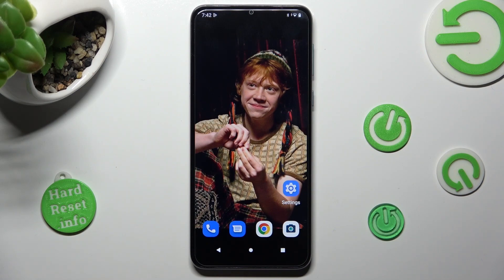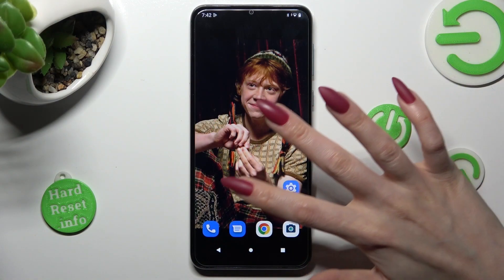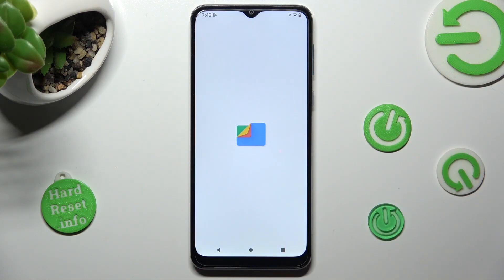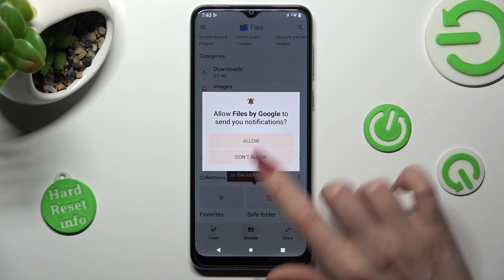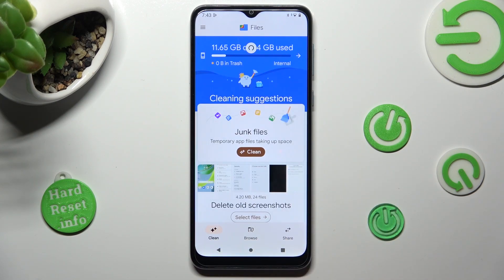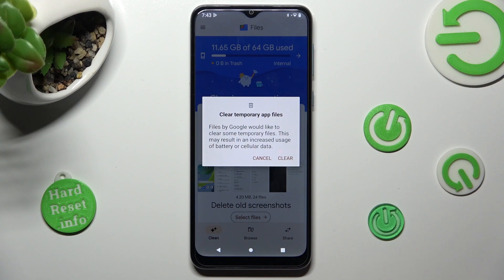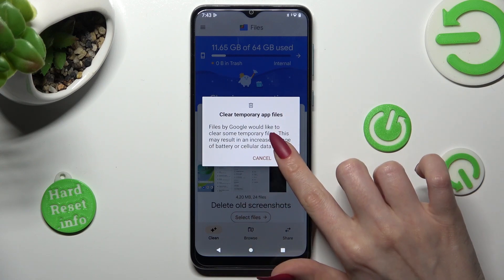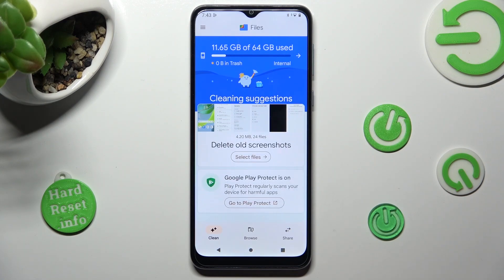How to Clean Storage on Motorola Moto E13 / Memory Optimization on Motorola Moto E13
If you want to speed your smartphone up or clean up some space in your storage to install a new app, but don't know how to properly do it, then just watch this short tutorial. Here we'll talk about cleaning storage on your smartphone to optimize your smartphone's performance and install the new app you need. If you want to learn how to do it properly and not damage any important files, spend a couple of minutes learning from our expert and you'll do everything just fine.

How to clean storage on Motorola Moto E13?
How to optimize memory on Motorola Moto E13?
How to clean up temporary files on Motorola Moto E13?
How to free up your storage on Motorola Moto E13?
How to delete unnecessary files on Motorola Moto E13?